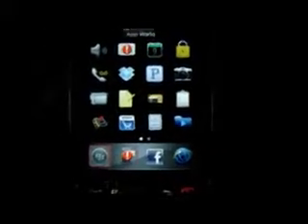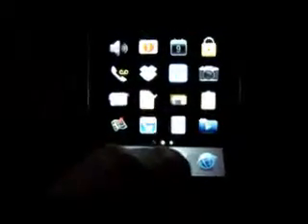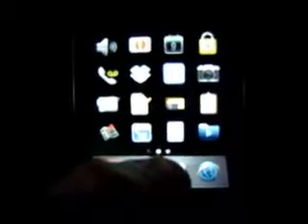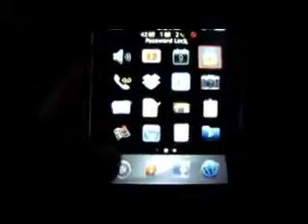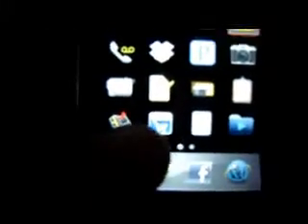BiOS 5 - Demo'd On A BlackBerry 9800 Torch OS 6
Available For All BlackBerry Device Running OS 5 & OS 6.  Get It At NiceBlckBerry.com